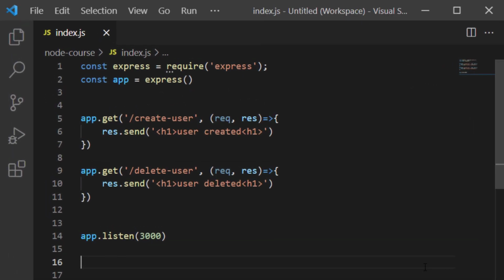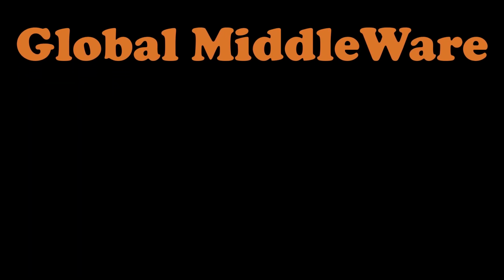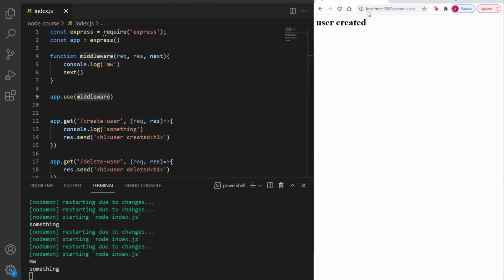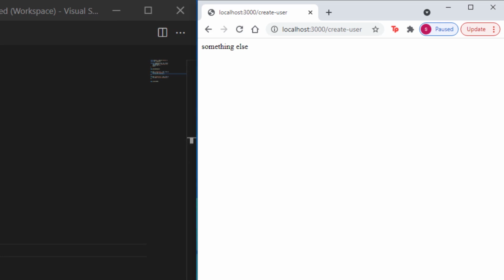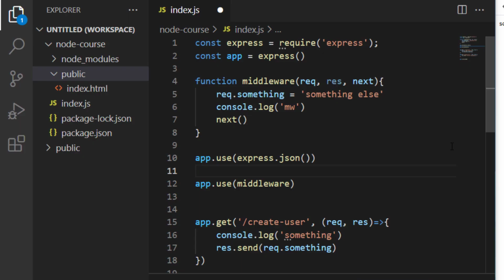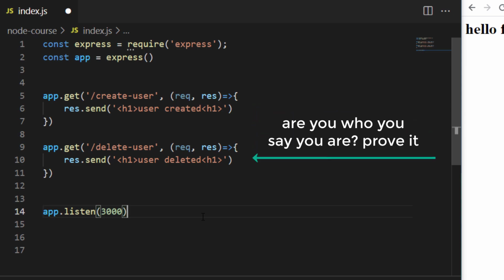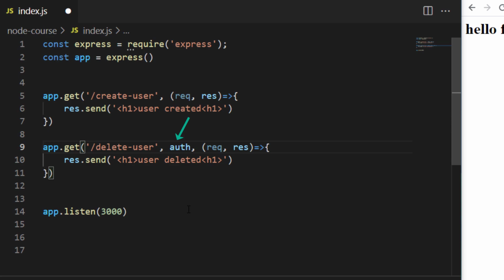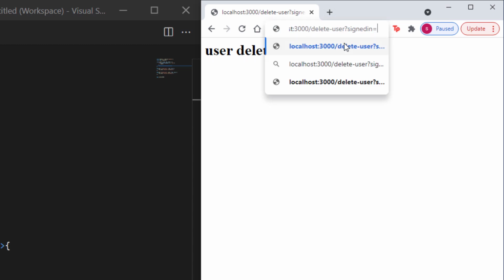Middleware explained - Node.JS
Learn everything you need to know about MiddleWare
Part of the REST API mini Series